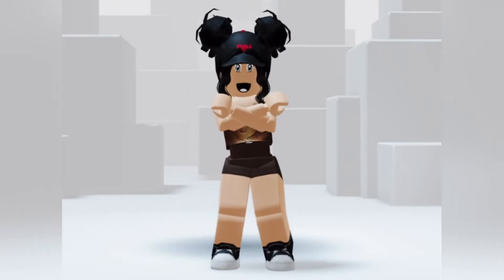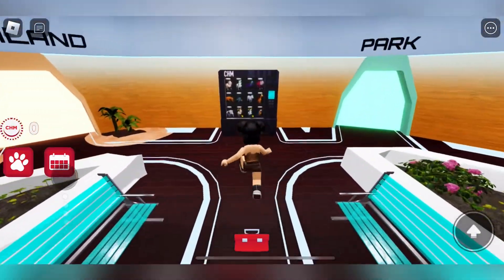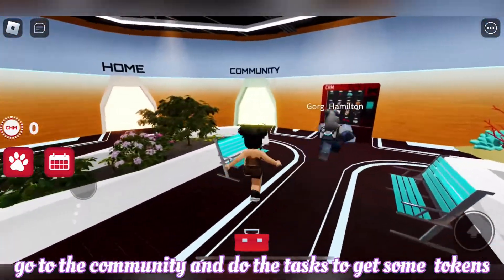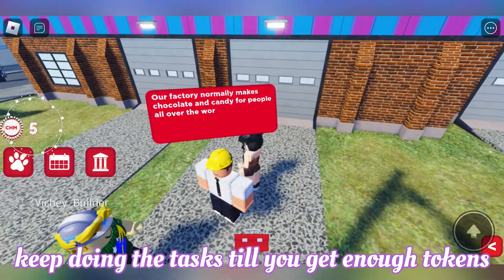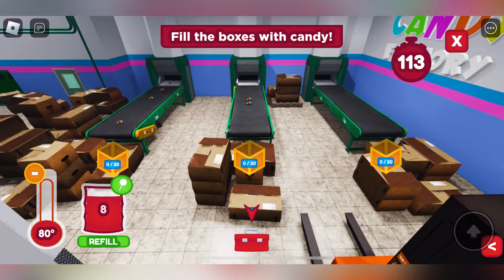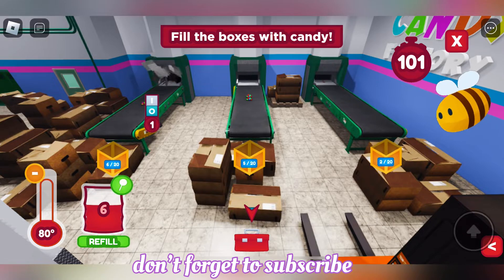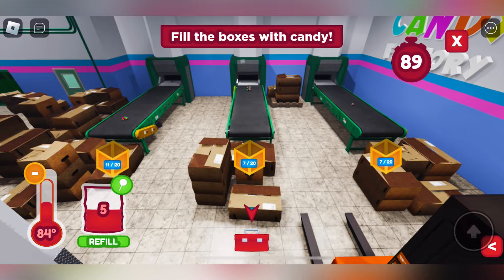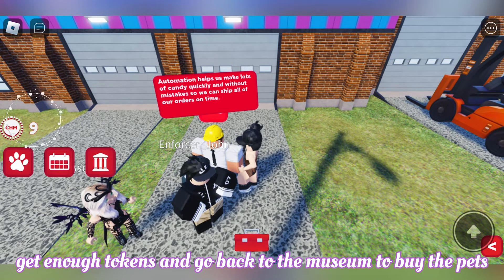GET THIS FREE HAT 🤩 in TECHQUEST | Roblox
How to get CHM Logo Baseball Cap
FREE ITEMS ON ROBLOX
FREE ACCESSORIES ON ROBLOX